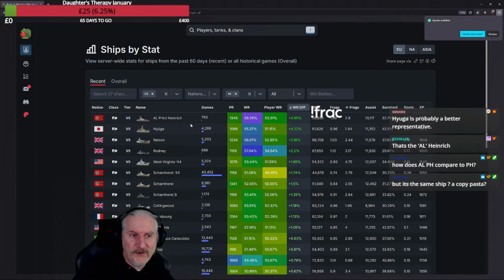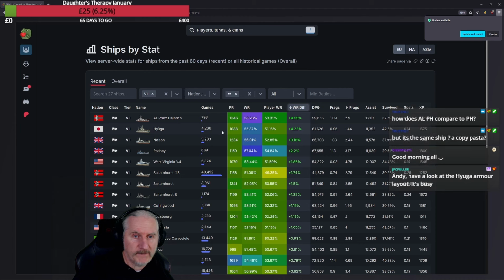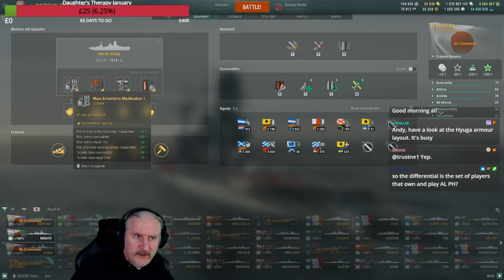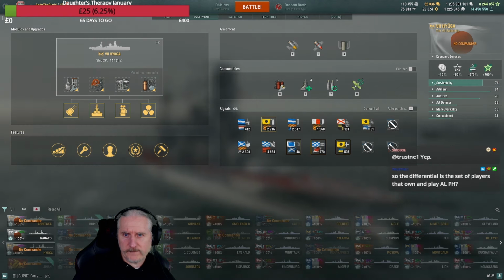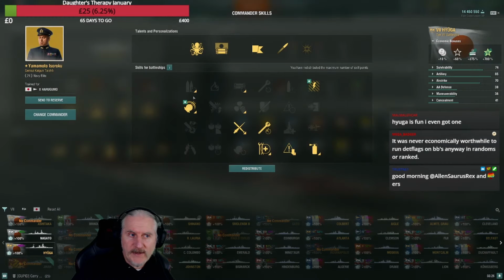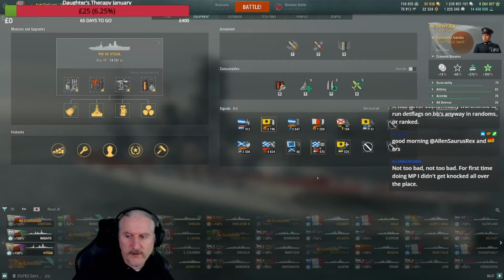Playing The Best Tier 7 Battleship in World of Warships WOWS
AndyTheCupid is a World of Warships, WOWS, community contributor who streams on Twitch, follow and watch

To play World of Warships for free and get some introductory goodies, including premium ships, join the game through my